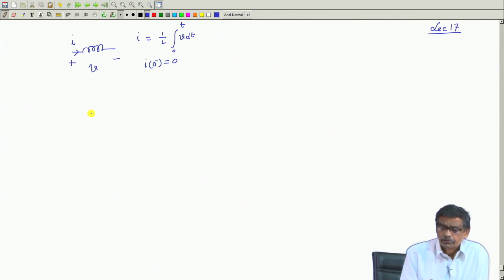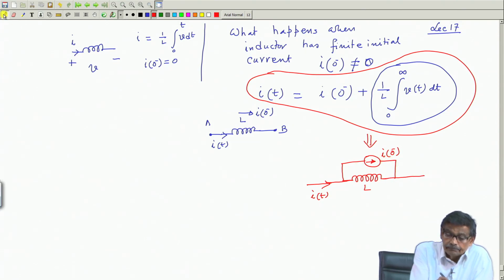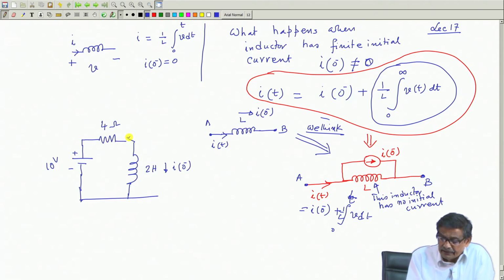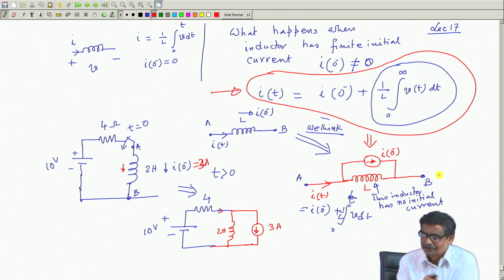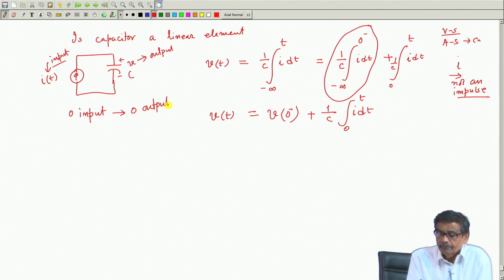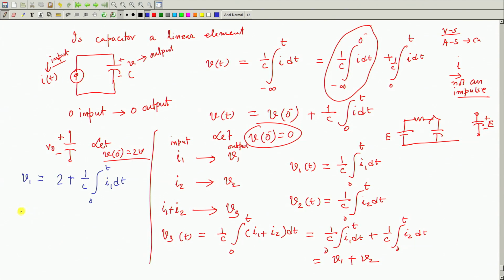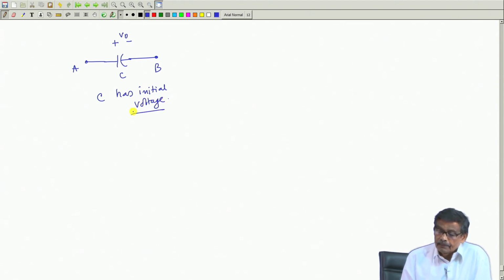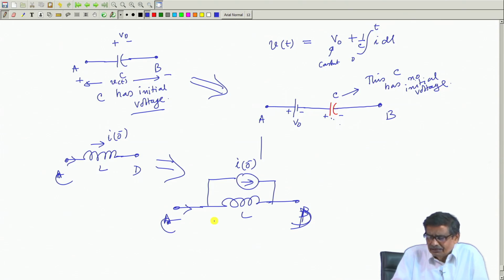Lecture 17: Linearity of R, L, C - Inductor with Initial Current and Capacitor with Initial Voltage